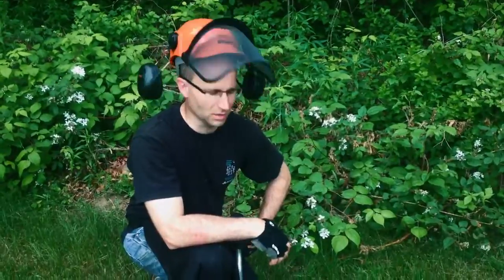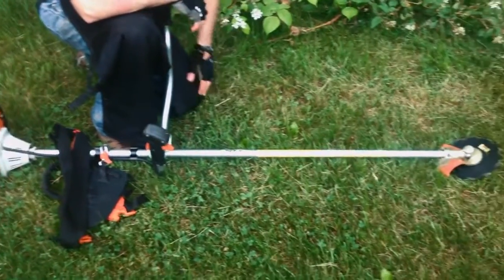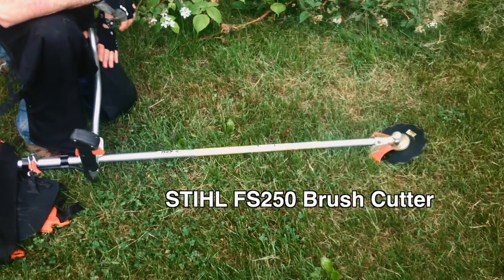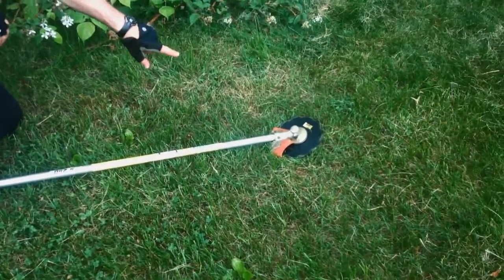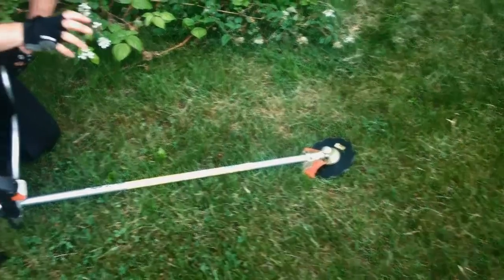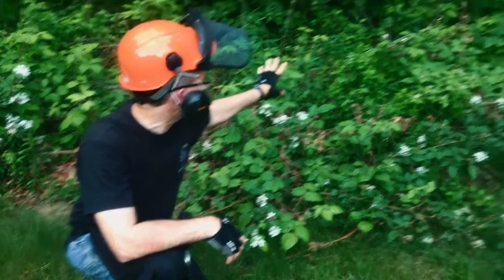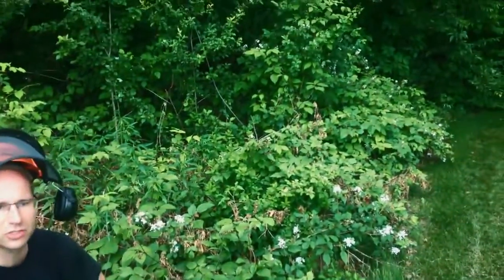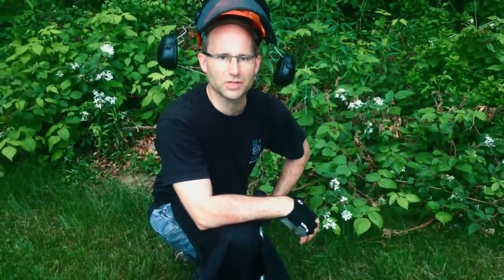Tips in Two- Using a Stihl FS-250 Brushcutter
Take care of that pesky brush and overgrowth in a jiffy with the Stihl FS-250 brush cutter. Rent it today at Koopman Rentals and tame that overgrowth!

Rent it today!